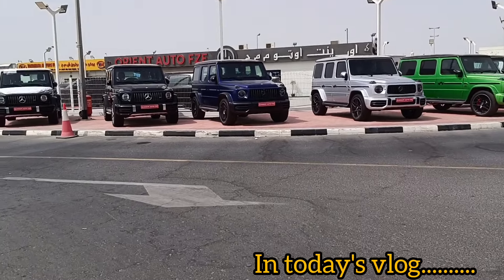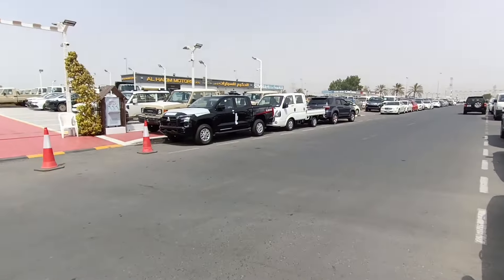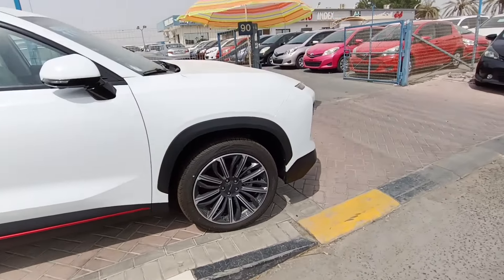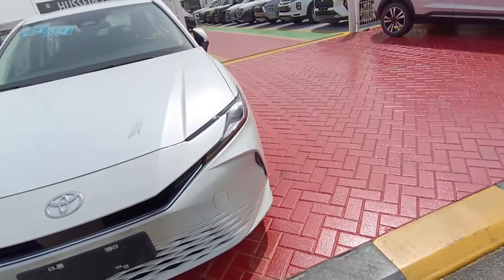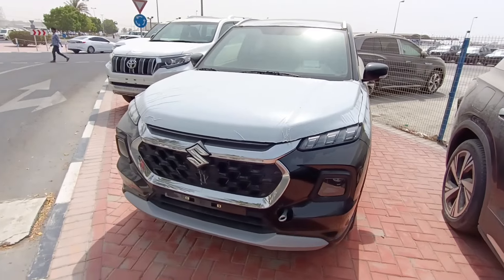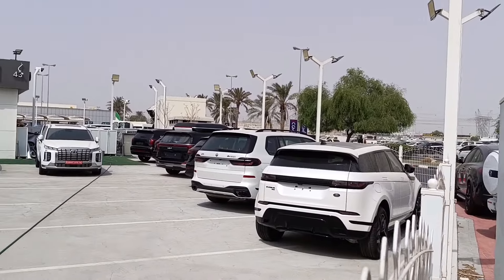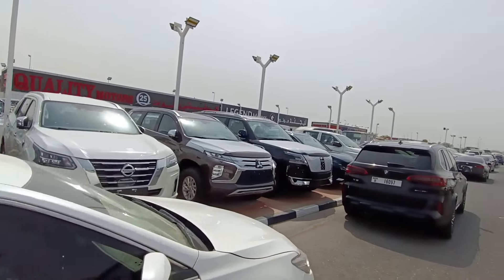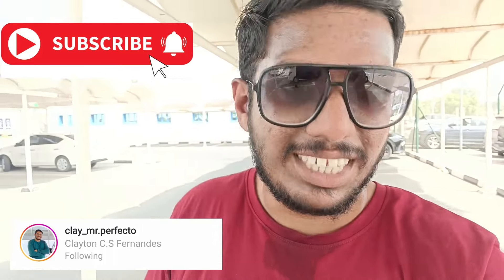Where should you buy your new car in Dubai?? | Cars for Export | Ras Al Khor Market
Well, in our todays vlog I had visited the Ras Al Khor Market here in Dubai and this vlog is all about the New Cars which available in Showroom V/s the new cars available at aftermarket dealerships in Ras Al khor.

Firstly to tell you in simple words, these are mostly the same cars which available globally, but in Ras al khor market they will be of mixed specifications manufactured in different countries, many pertaining to GCC Specifications. Also, mostly the cars here at aftermarket dealerships are for export only and some available for registering here in UAE and GCC. Secondly, the cars here in Ras al Khor are a bit cheaper then the one’s that you get in dealerships as they are ordered in bulk, may have a different regional specification so you can save a significant amount of money while buying your cars.

Also, mostly in case you are buying the cars here in Ras al Khor, there is no finance option (Loans not possible) as you must buy on cash and very few dealerships offer finance options. Lastly, warranty is a subjective matter here and no company offers after sale service as they don’t have their own workshop for servicing. They have some third-party workshop available but make sure that you have a good insurance backup in case of any future contingencies. This is a video of new cars only not used cars, so this was a small vlog on it but make proper research before buying your car from Ras al Khor market and only then make your purchase wisely…

Time codes

0:00 Introduction
0:58 Cars available in Market
10:06 Final Verdict